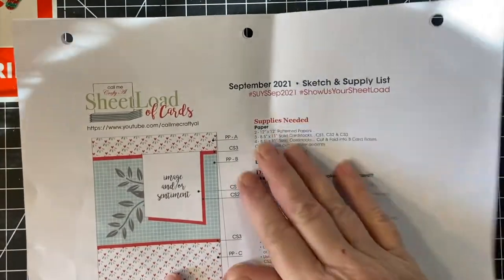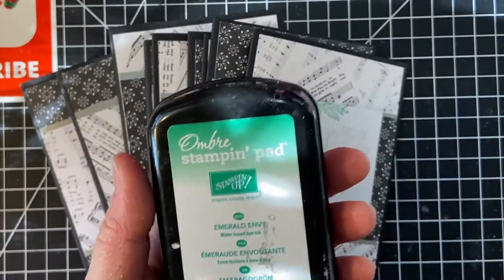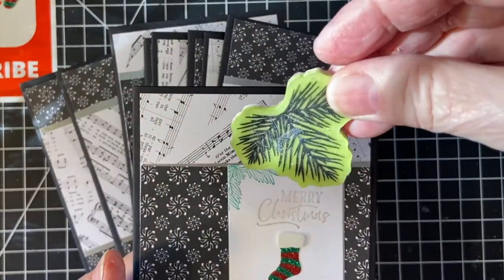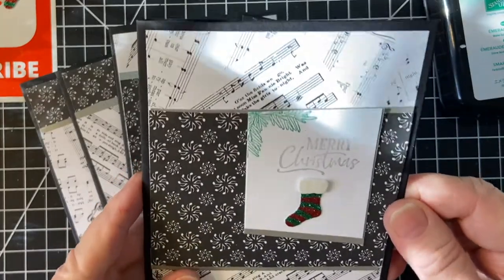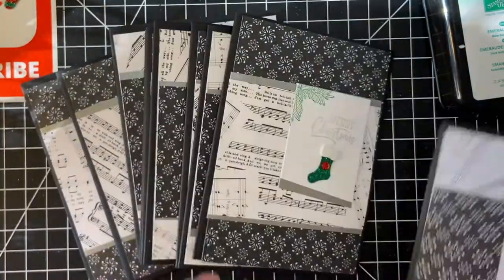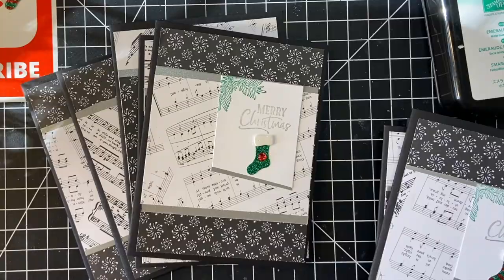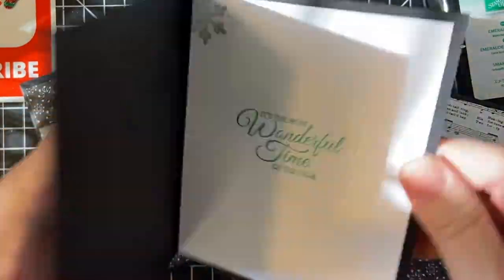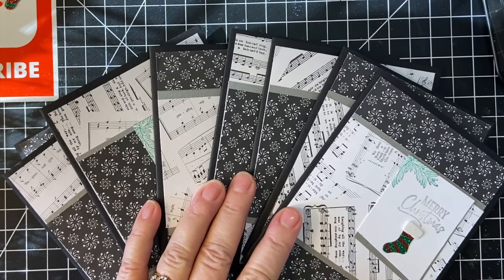Stampin Up Christmas Cards in Black and Silver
Greetings, my crafty community! Today I am showcasing the ten Christmas cards I made for our collaboration, put on my Kim of MetalScrappinChick!  I chose products from Stampin Up for this one!

Please make sure to watch all these other crafty ladies!

NEWS!!  I have merchandise now! Cute white shirts (or whatever color you wish) , cups and tote bags with pink and teal flowers!!